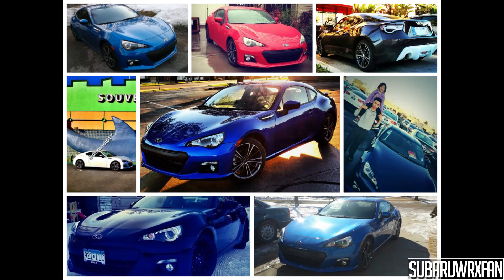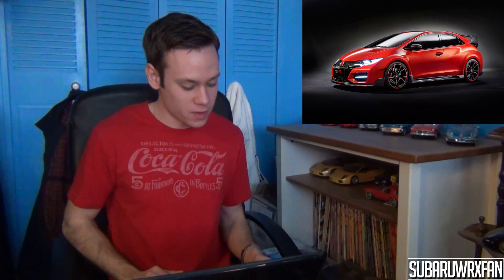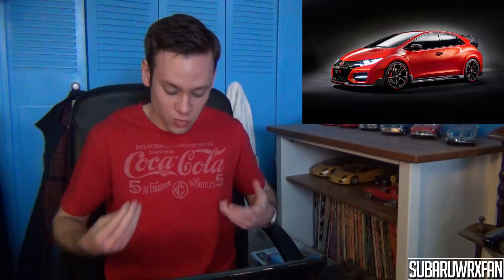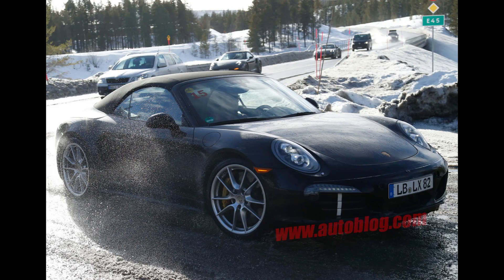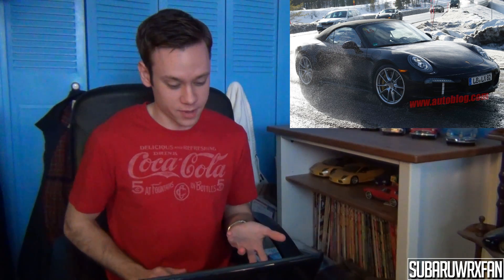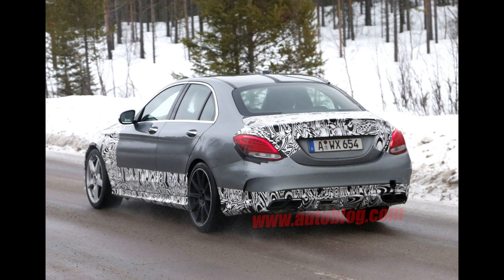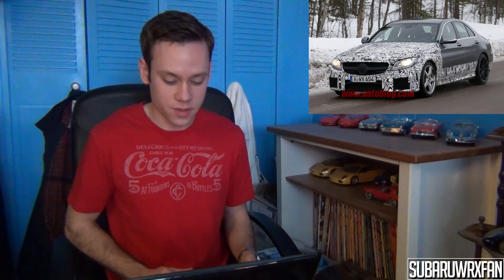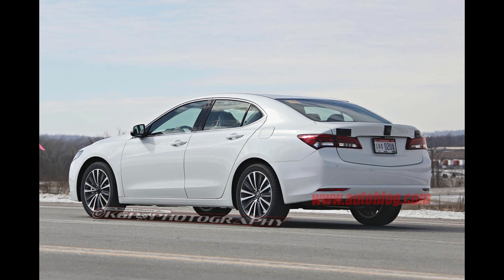BRZ Weekly Update #54: 50k Subs, Updated 86 Coming and This Week's News!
In this week's update video, I thank everyone for helping the channel reach 50,000 subscribers, talk about my future tire and mod plans, along with thanking Beat-Sonic for sending me their Shark Fin Antenna for my BRZ. In this week's news, I talk about the updated 86/FR-S/BRZ, Subaru's awesome new marketing for the 2015 STI and other automotive news that came out this week.
Intro song is 'When the Rain Comes Down' by DJ AZ Alwayz.